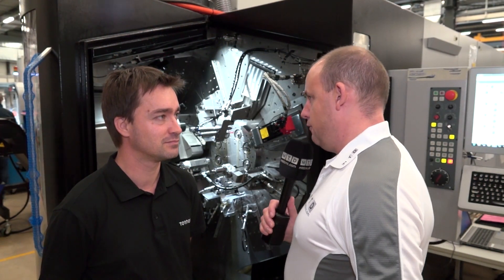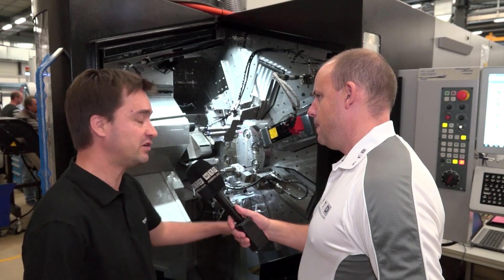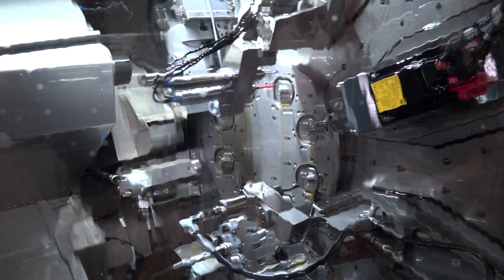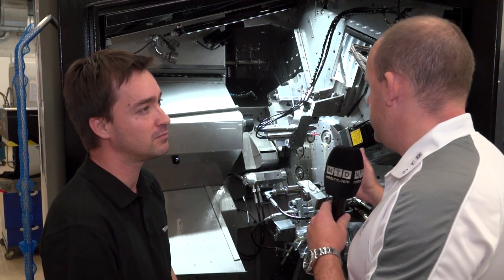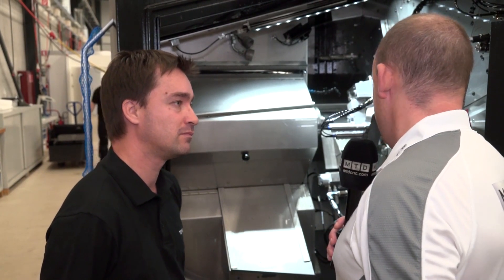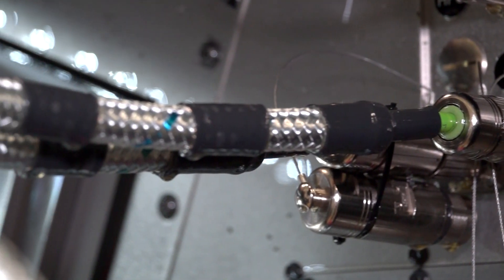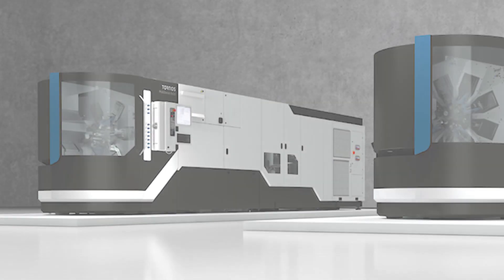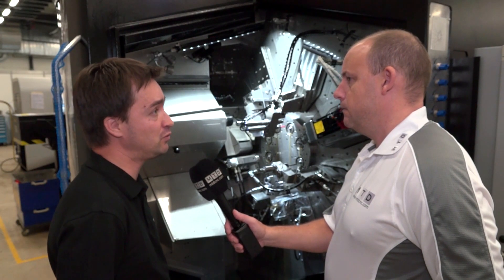MTD in Switzerland to see the new Tornos MultiSwiss machine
Paul went to Switzerland to check out the latest innovations from Tornos. This global powerhouse in volume production machine tools has recently launched a new range of Multiswiss multispindle machines with heaps of new features and benefits it transpires that multispindles are not what they used to be.